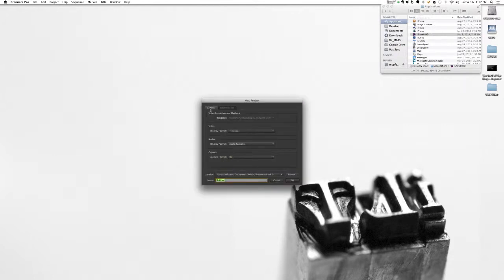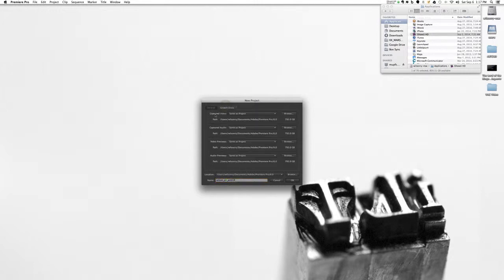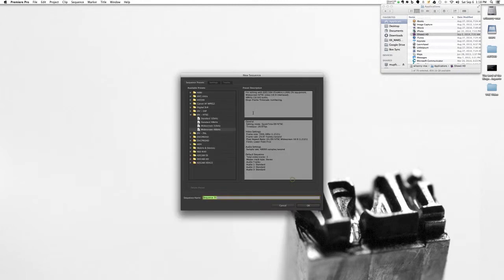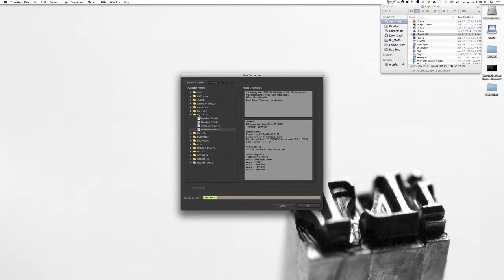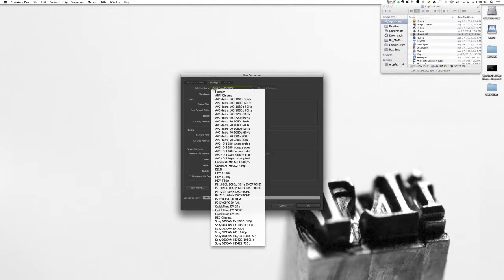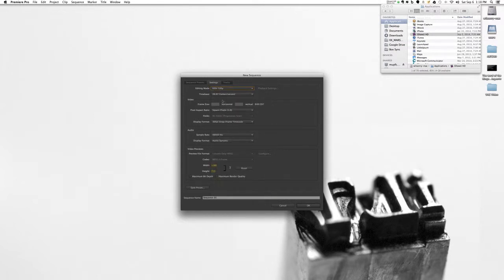Creating a Project - Premiere CS6